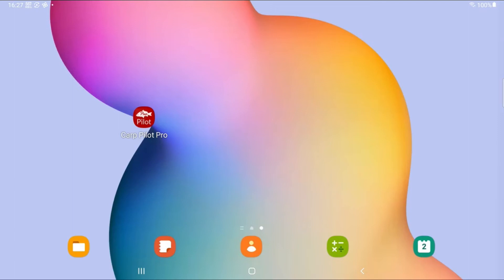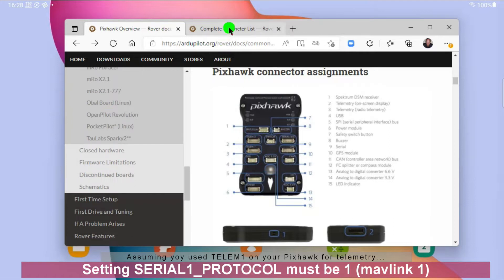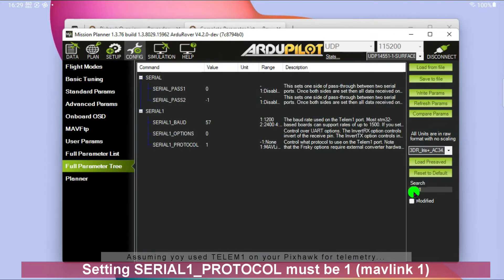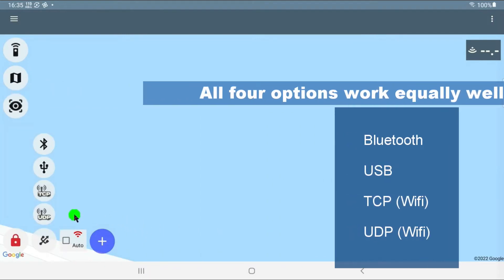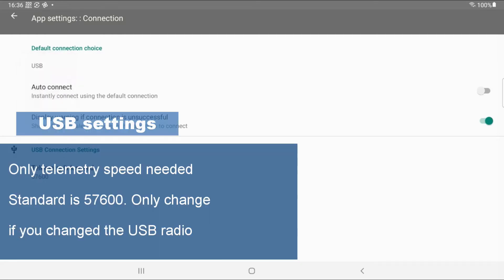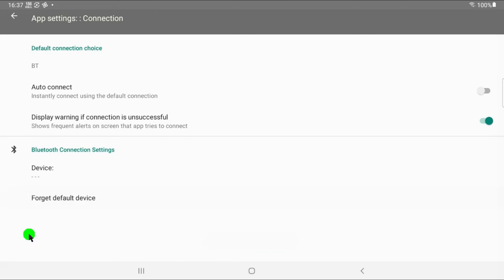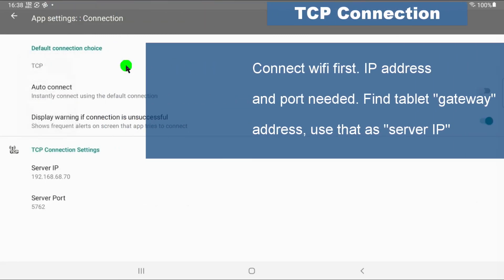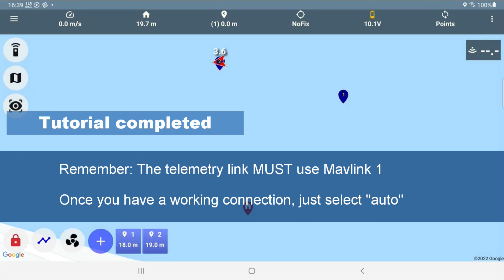Carp Pilot Pro Tutorial: How to connect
This video is a tutorial for how to connect to your boat. Let me be clear: The Pro app connects to your boat automatically once you got it right the first time. So this video is really only useful in the beginning. If you struggle at all, that is. The problem to connect usually only depends on a single parameter setting.

PART 1: THE PROTOCOL

Part 1 deals with the mavlink protocol. And it needs to be mavlink 1. If the protocol is anything else, the Pro app will not be able to connect. So - if you can successfully use Mission Planner or QGC with your boat. But fail to connect with the Pro: Change the protocol to mavlink 1. And part 1 shows you exactly how to do this.

Part 1 assumes you physically connected telemetry gear to the TELEM1 port. And thus shows you how to alter a SERIAL1_*** parameter. If you used TELEM2 instead, alter the SERIAL2_*** parameter. You probably know the rest of the story...

PART 2: THE SETTINGS

Usually there are nothing to set if you use USB. Standard BAUD rate is 57600. Only when you have altered the BAUD rate for your USB radios you will need to look into the settings for USB.

The same applies to Bluetooth. You can connect to any paired Bluetooth device, and the app will remember the device forever after. But, in case you select the wrong bluetooth device, like your headset, then the connection setting screen is worth a visit. There you can "forget" the default bluetooth device so you may start over again.

As UDP and TCP are both network protocols, you MUST first connect with your boat's wifi access point. The standard connection problem is that the wifi is turned off. Also, gear that provide UDP and TCP telemetry link for ArduPilot may not accept more than one connection. So if you have tested with your phone and your tablet, and forgot to turn off "automatically connect" in the device settings on both, then that is one of the typical reasons to struggle.
Once you HAVE connected to the wifi it will be very useful to check the "gateway" IP address of your Android device. Because this is usually needed for two of the connection setting alternatives.

TCP: Here you will ALWAYS have to provide the IP address of the "server" (which is your boat). Use the address you found as "gateway" here. You ALWAYS also have to specify the port. This can be anything. Often 5760. But it varies. Usually it is printed on the back of the TCP equipment.

UDP: A lot of UDP equipment broadcast the traffic by default. You only need to specify the port. The default port for UDP in ArduPilot is 14550. If your Mission Planner connects automatically to your boat then the UDP equipment do broadcast. And then the Pro app will connect automatically also. However, if you need to use UDPCI in Mission Planner and specify both IP address and port then the equipment does NOT broadcast. In the Pro app you then select "ping server". IP Address is the same as the "gateway", and port is most often 14550 as well. If not, the port is usually printed on the back of your gear.

The video shows how to test the connection using "connect" from the top/right options menu. When you have successfully connected, though: It is usually best to click the "auto" checkbox in the connection option. Thereafter the app will always connect automatically. And if not, then most likely you did not power on your boat or forgot to connect to the boat wifi.